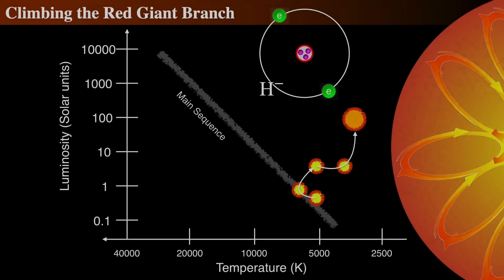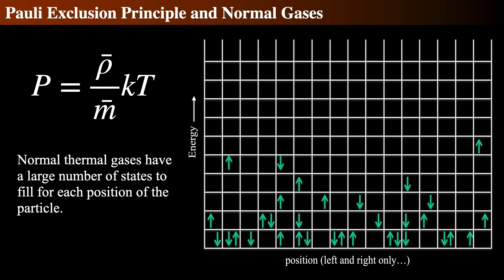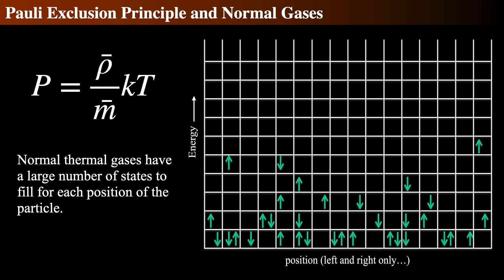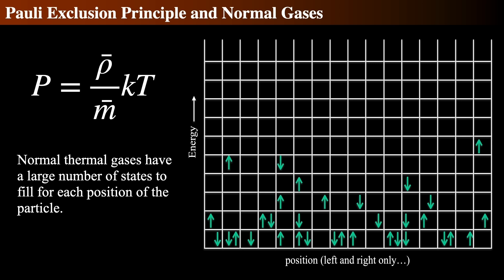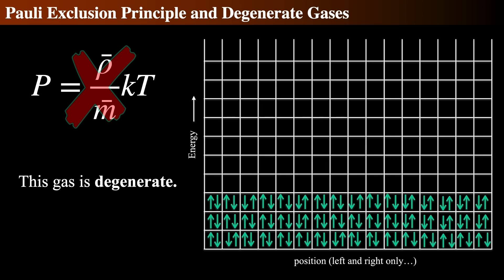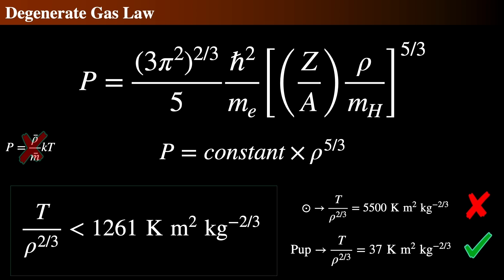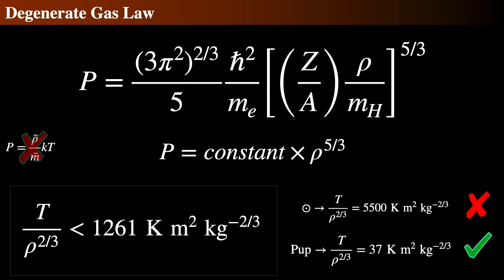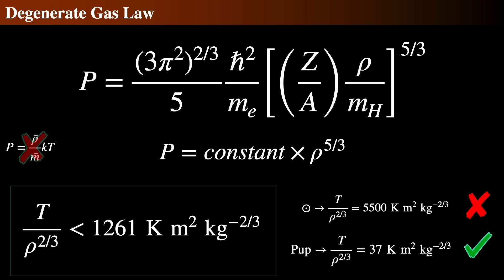Exploring Electron Degeneracy: Unlocking the Mystery of Star Cores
Another short snippet from an upcoming video...

Hey everyone! 🌟 In this video, we delve into the fascinating topic of electron degeneracy and how it plays a crucial role in the evolution of stars. We start by understanding what a normal gas is and how it obeys the ideal gas law, which is quite relevant for the sun and other stars. But things get way more interesting with the Pauli exclusion principle!

This principle states that no two fermions (like electrons, protons, and neutrons) can occupy the same quantum state. We explore how this leads to the phenomenon of electron degeneracy, where electrons are forced into higher energy states as they get packed tightly together, especially in extremely cold and compressed environments. This creates a degenerate gas, which behaves differently from the ideal gases we usually talk about.

We also discuss how this degenerate gas provides the immense pressure needed to support a star’s weight, preventing it from collapsing even under high density. Interestingly, while the electrons fall into this state, protons and neutrons remain in a near-ideal gas state.

We touch on the conditions under which a star’s core becomes degenerate, notably in white dwarfs and stars evolving into red giants. By the time stars like the Sun head up the Red Giant Branch, their cores cool down, get denser, and eventually become fully degenerate.